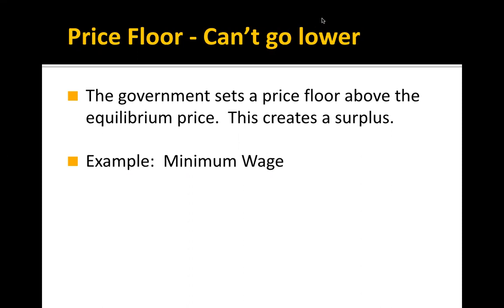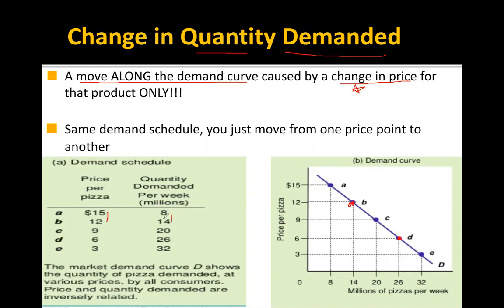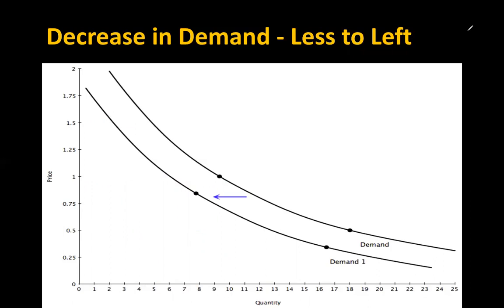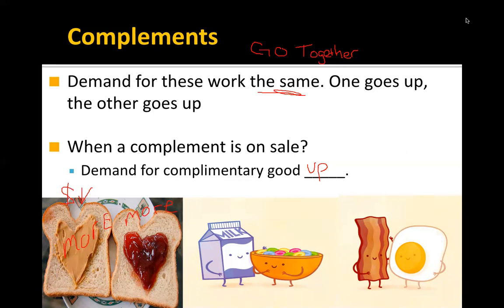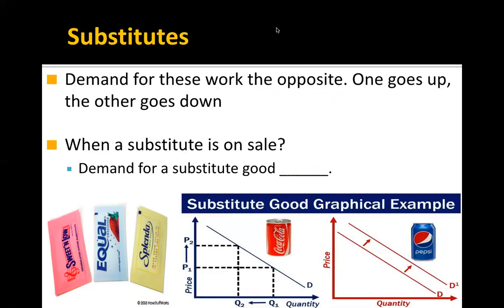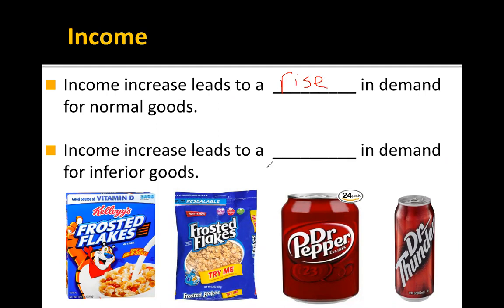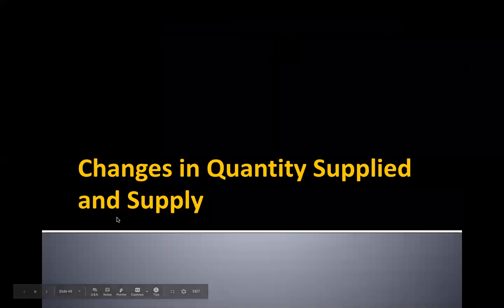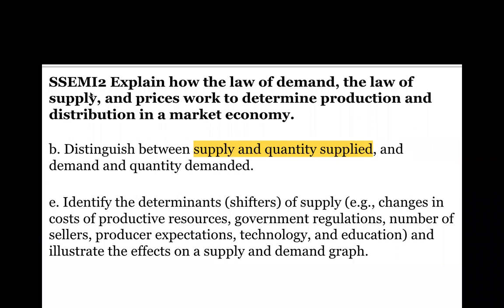Unit 5 lecture part 2